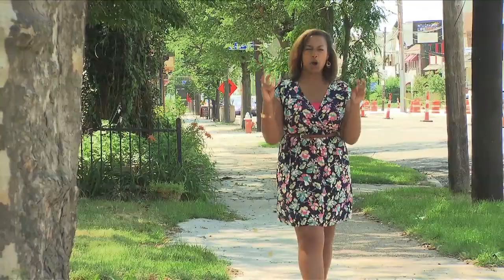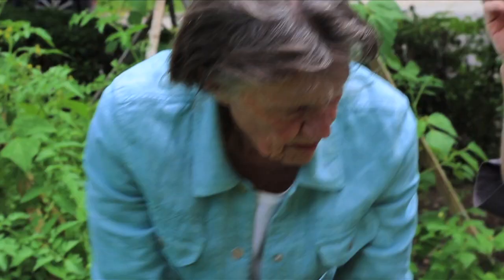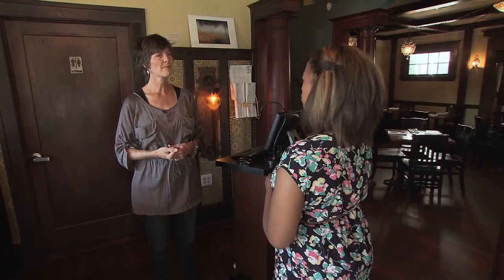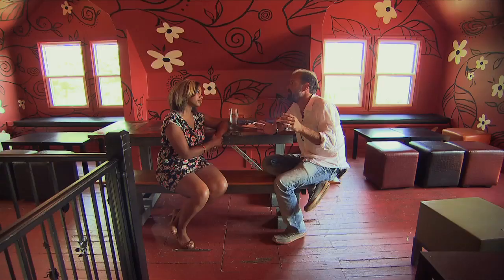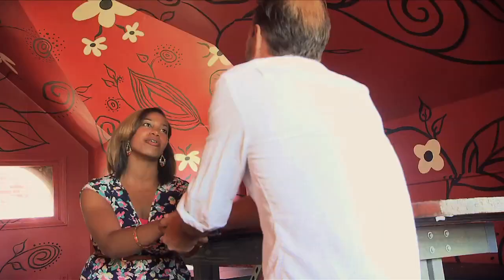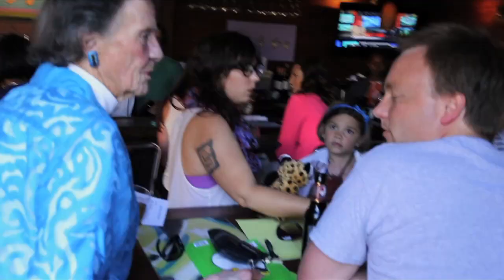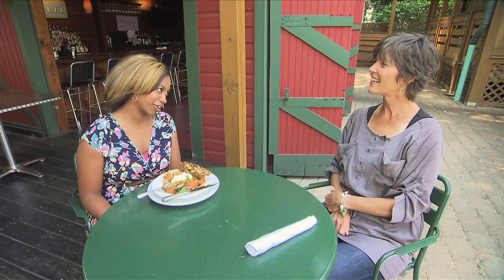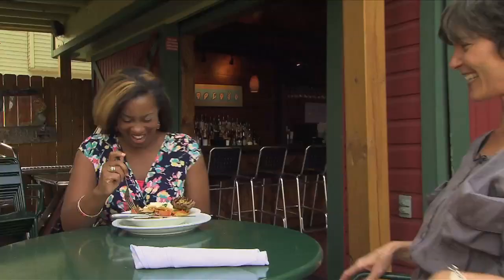Felice Urban Café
In this edition of Beyond the Dish, ideastream’s Lauren Wilson introduces us to Margret Mueller in Cleveland’s Larchmere Arts District whose business plan went from collecting rent to pocketing tips at her restaurant- Felice Urban Café.